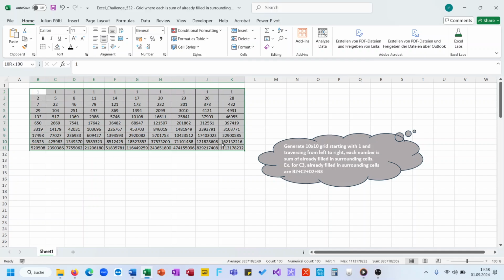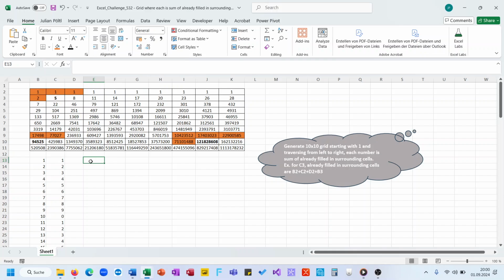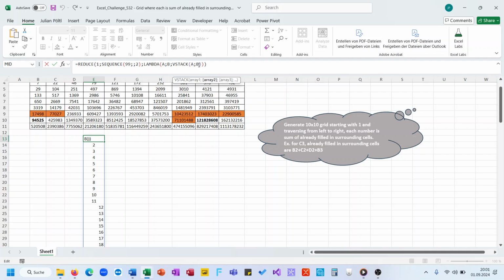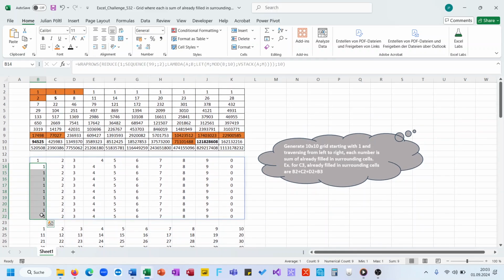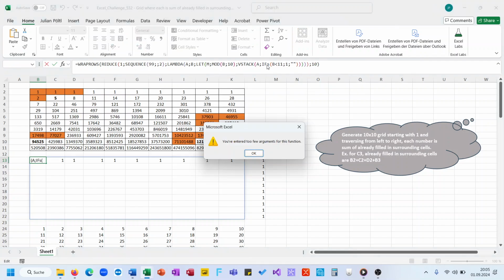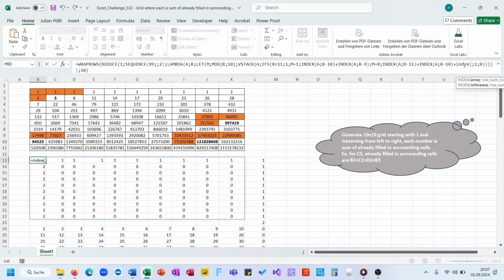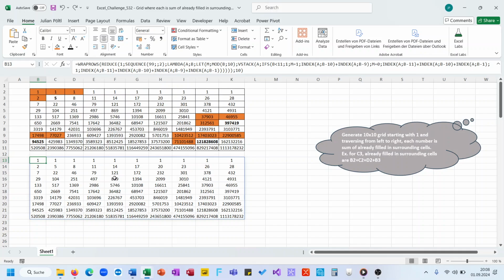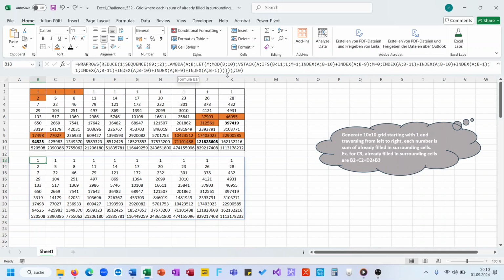Excel BI Challenge 532 - Grid where each is sum of already filled in surrounding cells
Excel BI Challenge 532:
Generate 10x10 grid starting with 1 and traversing from left to right, each number is sum of already filled in surrounding cells.
Ex. for C3, already filled in surrounding cells are B2+C2+D2+B3

Explained Solution with: WRAPROWS, REDUCE, SEQUENCE, LAMBDA, LET, MOD, VSTACK, IFS, INDEX, ...
Solve something 2-dimensional 1-dimensional...